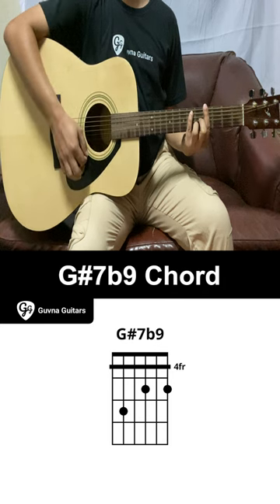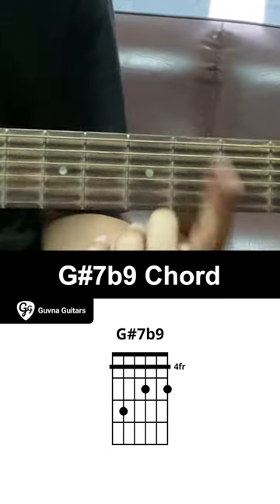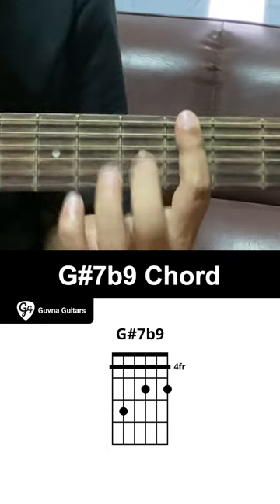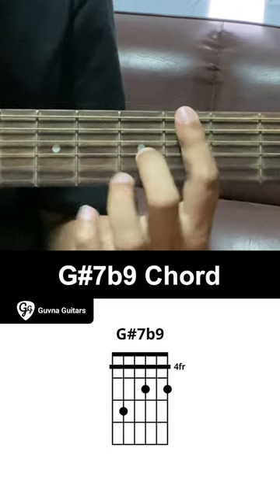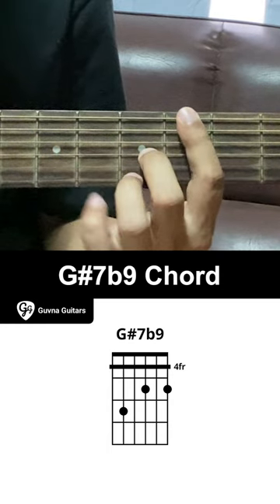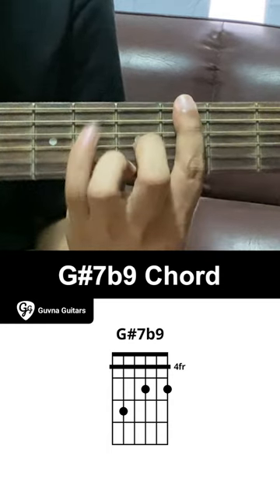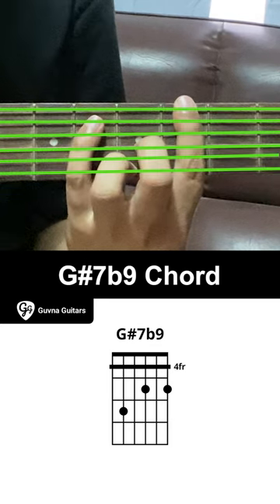How To Play The G#7b9 Chord On Guitar - Guvna Guitars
This is how you play the G#7b9 chord on guitar.

Tune your guitar
Tune your guitar to the standard tuning of EADGBe
Index finger: barre the 4th fret.
Use your index finger to barre the 4th fret.
Middle finger: 5th fret, 3rd string.
Place your middle finger on the 5th fret of the 3rd string.
Ring finger: 5th fret, 1st string.
Place your ring finger on the 5th fret of the 1st string.
Pinky finger: 6th fret, 5th string.
Place your pinky finger on the 6th fret of the 5th string.
Play chord.
Strum all strings.